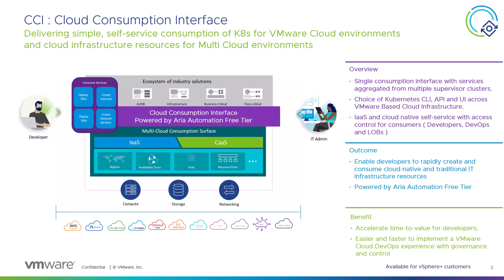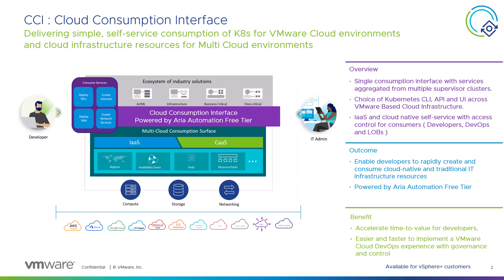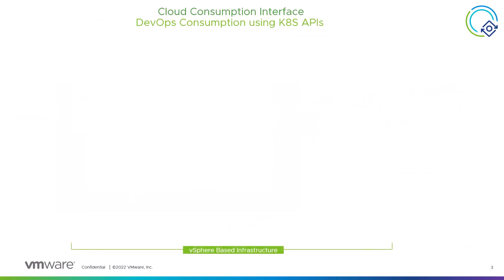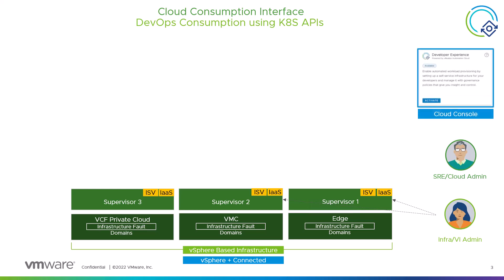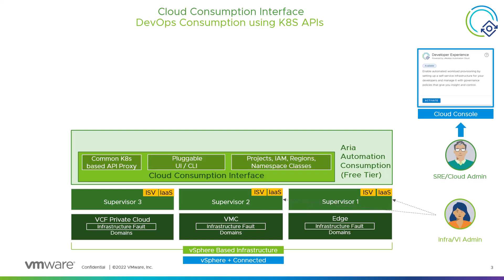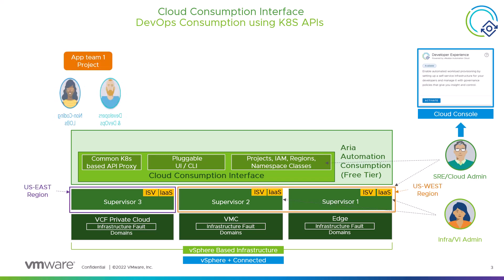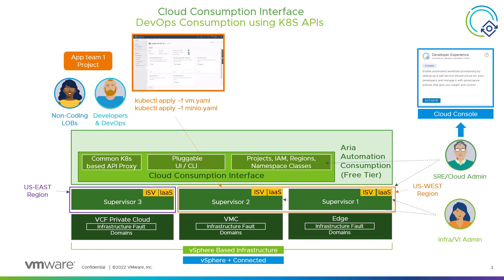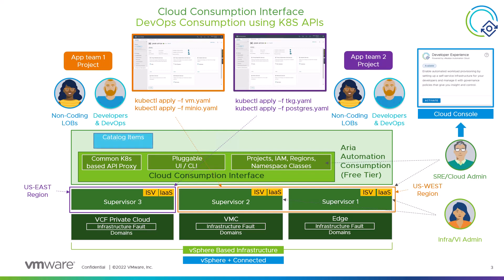CCI Video Series - Introduction of Cloud Consumption Interface Powered by VMware Aria Automation.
In this video series we are going to go through all the necessary requirements needed to connect your VMware cloud vCenters to vSphere+ Cloud Service allowing customers to activate the Developer Experience that will activate VMware Aria Automation free tier, and setup all the necessary building blocks needed to configure, manage and use the Cloud Consumption Interface capability.